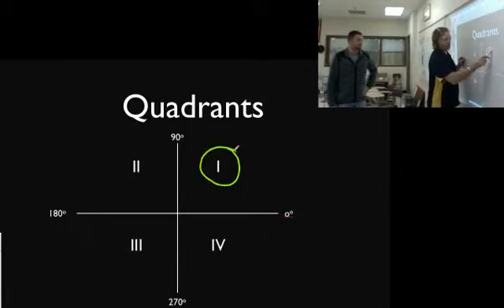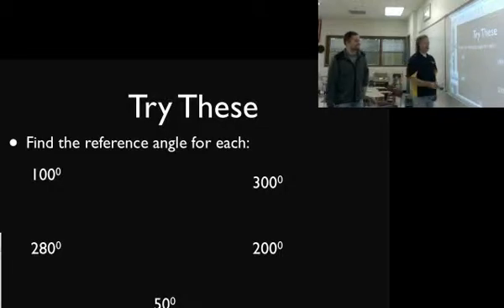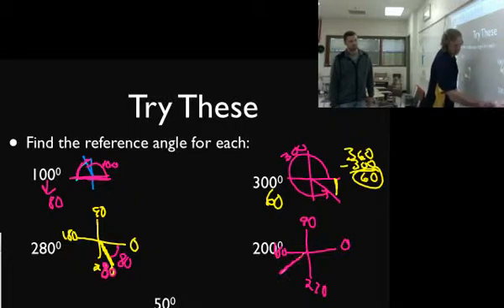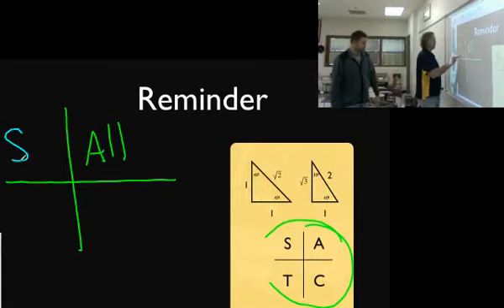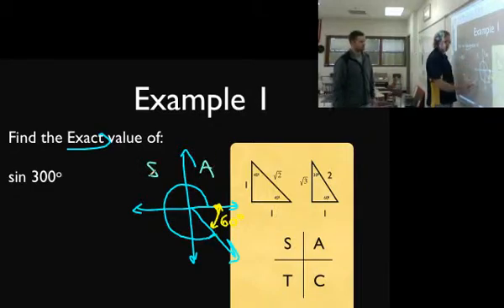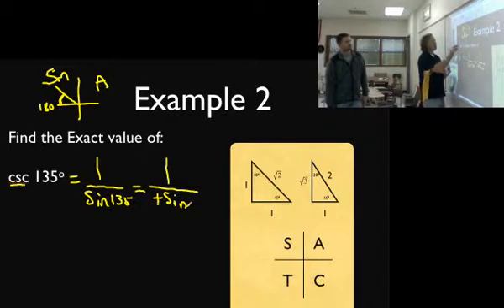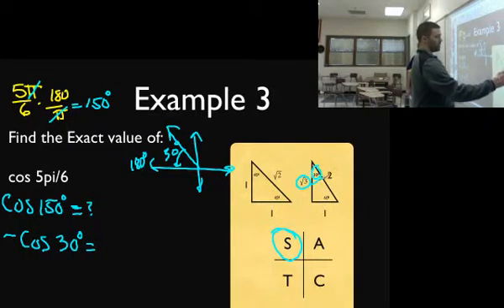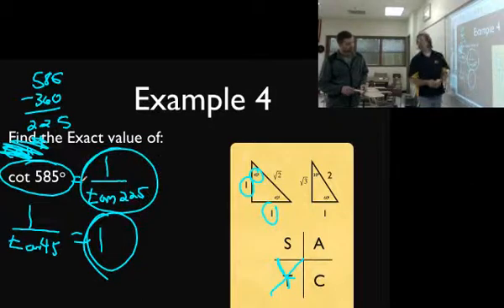Reference angles, the Unit Circle, and exact trig values in the unit circle